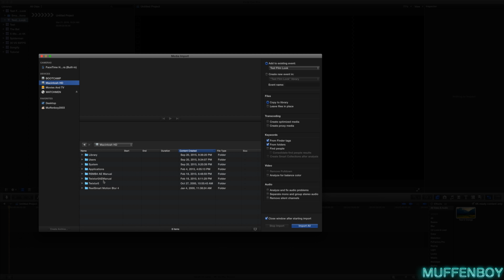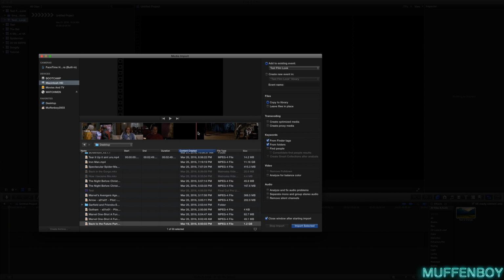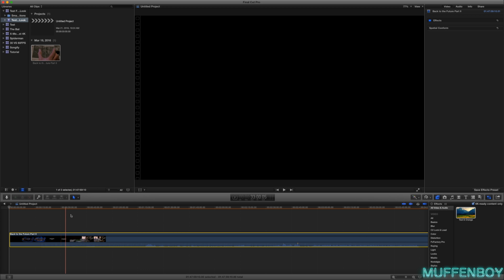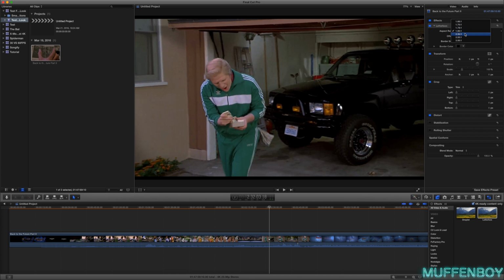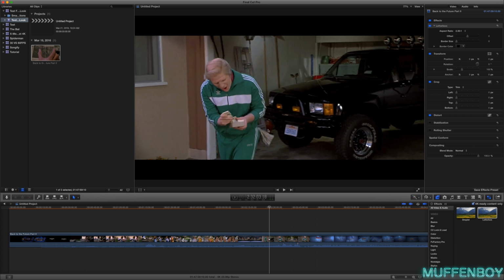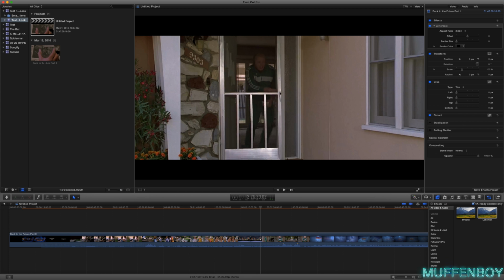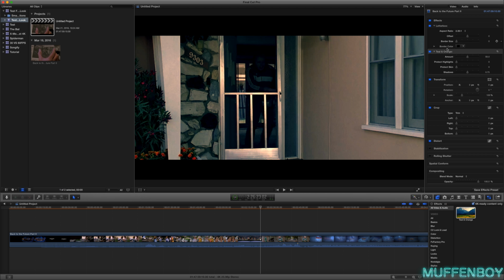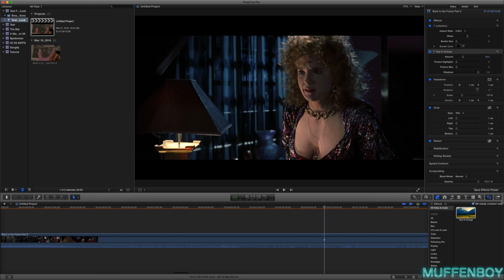The Muffenboy Show - Film Look in Final Cut Pro X Tutorial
Film Look in Final Cut Pro X Tutorial